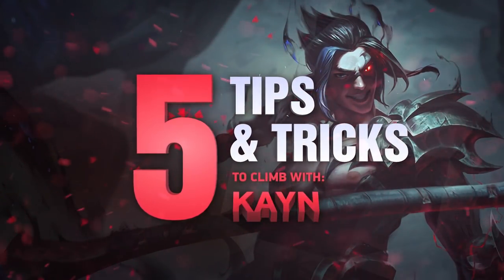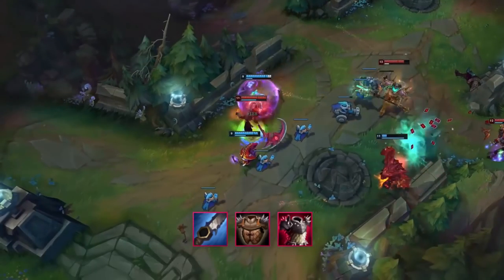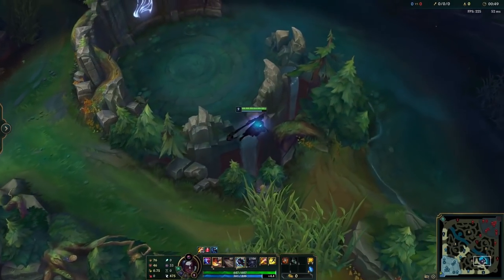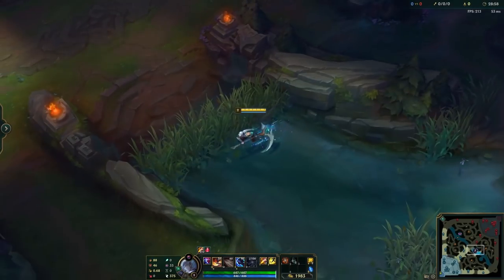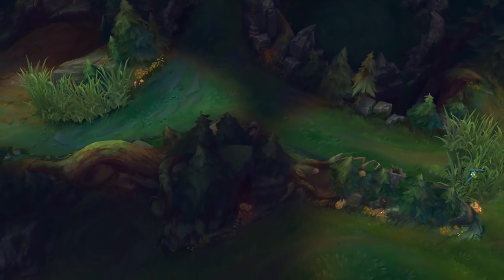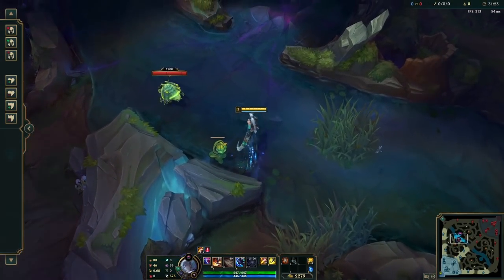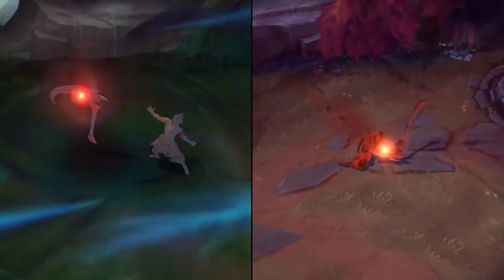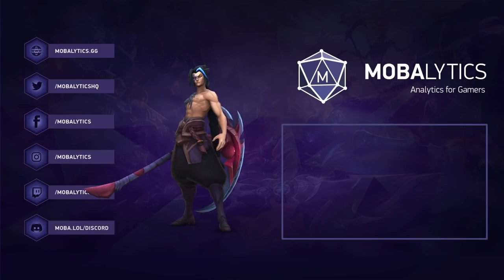5 Quick Tips To Climb Ranked: Kayn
Check out these 5 tips to help you climb the ranks with Kayn.
Discover the best builds for Kayn on our site now!